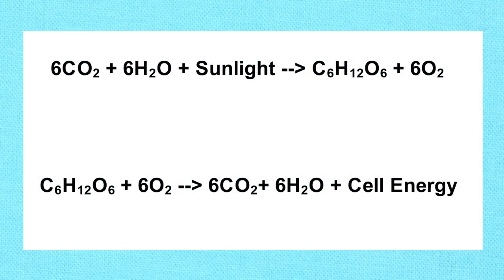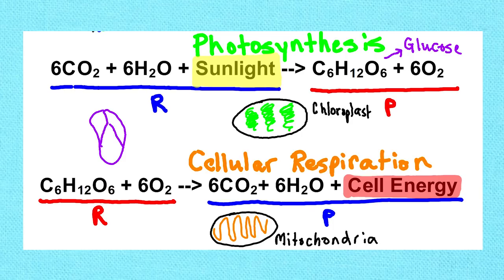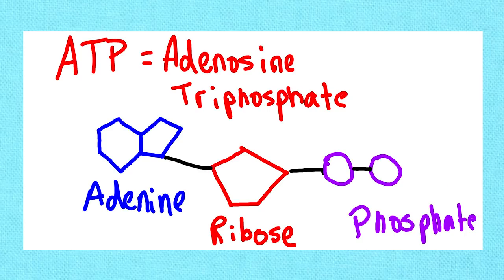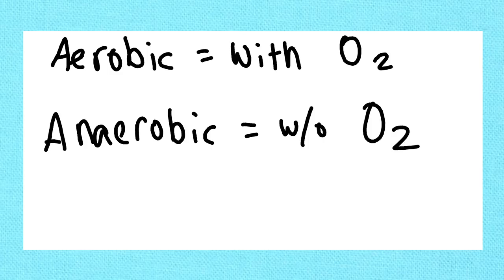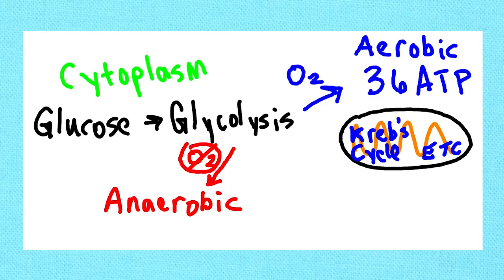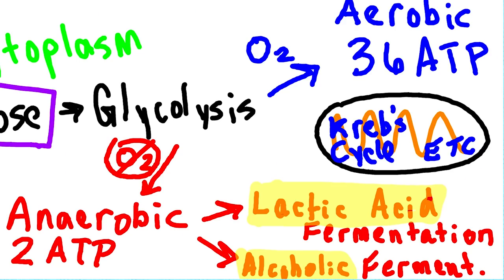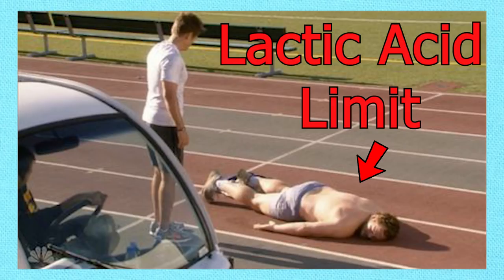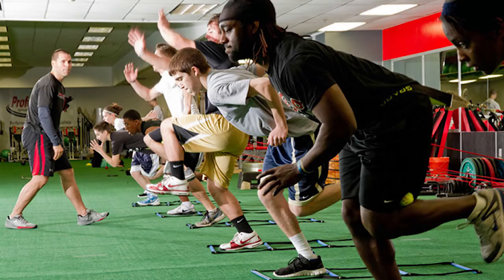Feel the Burn - ATP and Cellular Energy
Ever wonder why your muscles burn or how you burn energy? What is cell energy actually composed of? Why do runners look like crazy people? The world may never know.